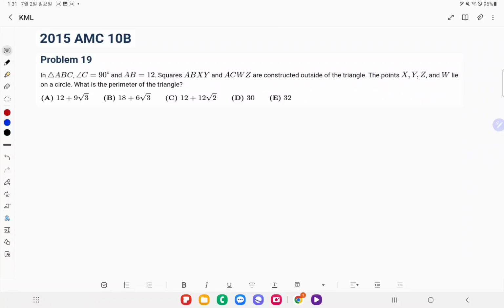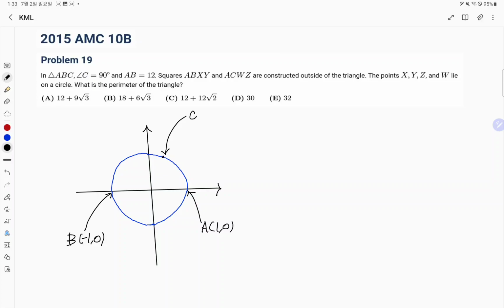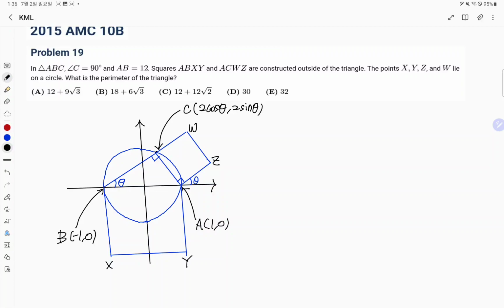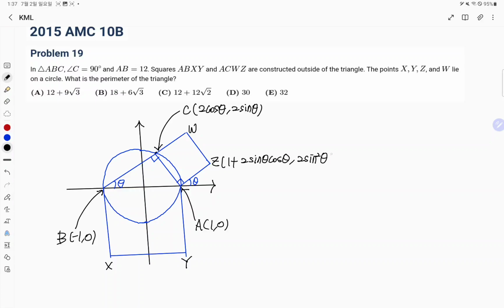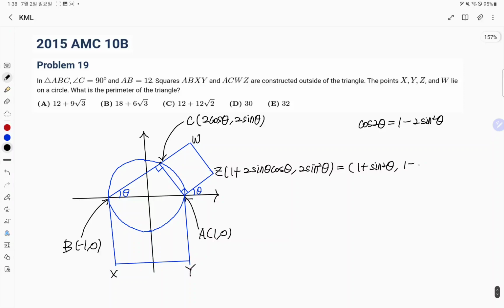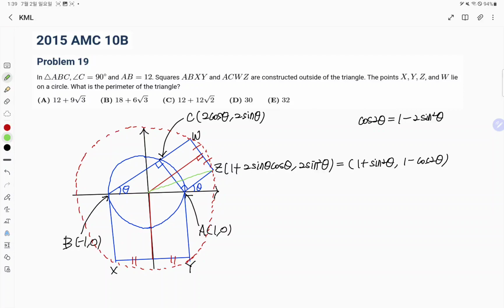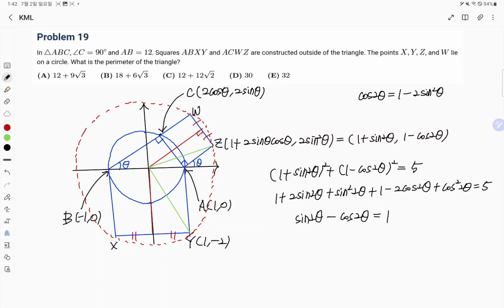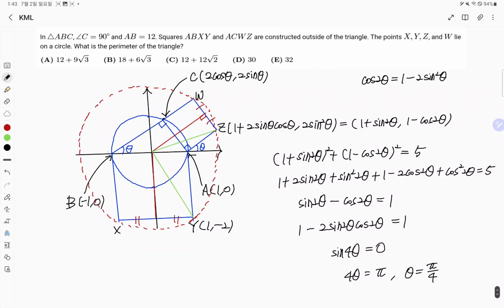The most beautiful problem in AMC 10 (that I've seen so far)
The x-coordinate of point C is -1+2cosΘ, not just 2cosΘ.  Fortunately, it doesn't affect the result.